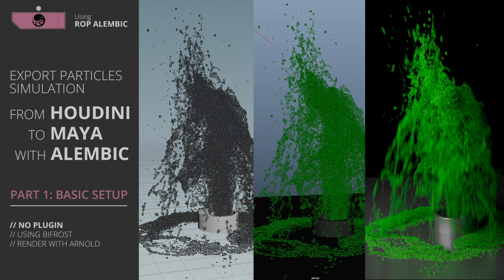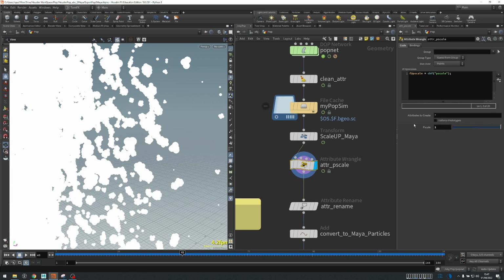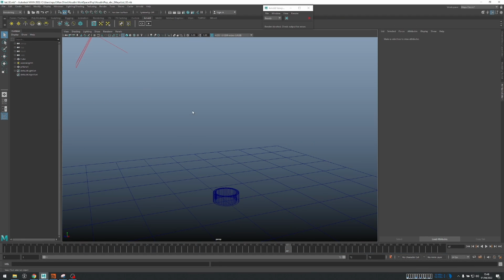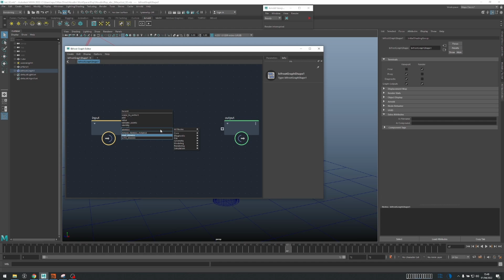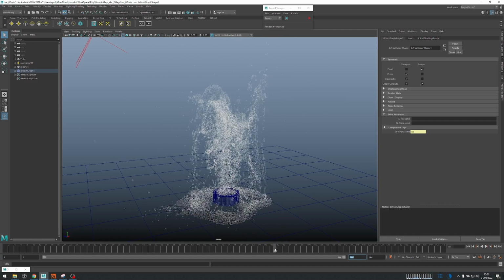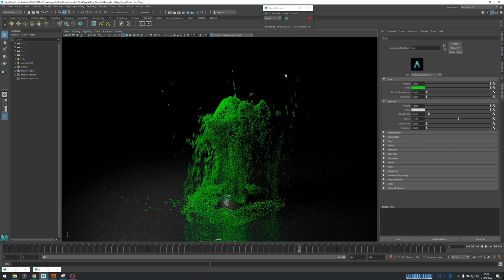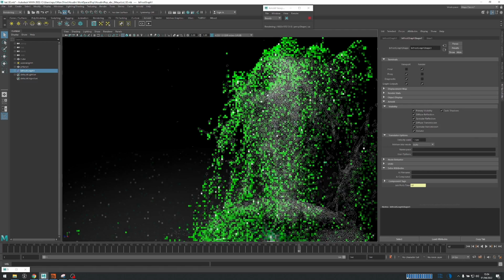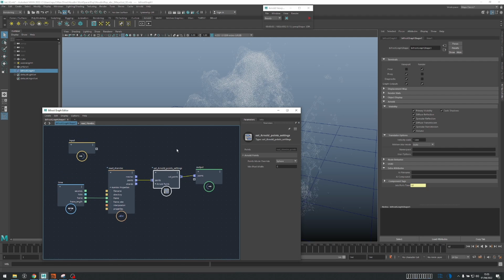Export particles from Houdini to Maya using Alembic - part 1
Maya Alembic build do not support particles since ever.
Bifrost can handle the task now without any additional plugin.
Here is my method: A journey from Houdini to Bifrost.
In this first part you will learn the basics, espacially how to export properly your data from Houdini.